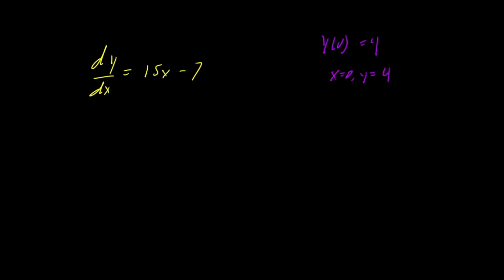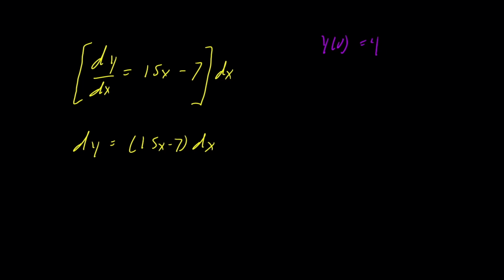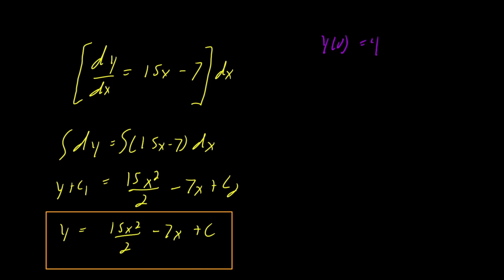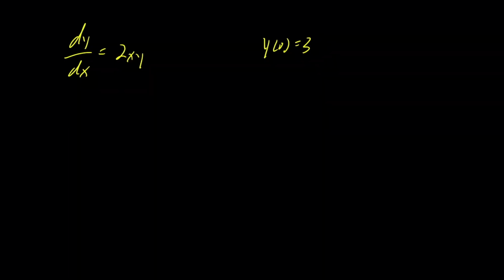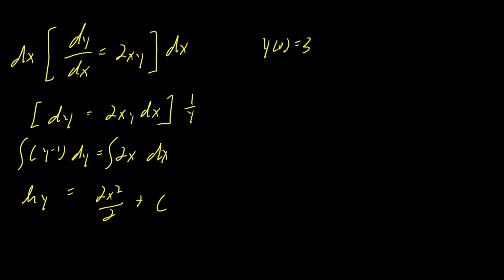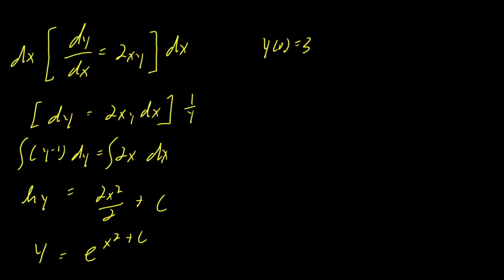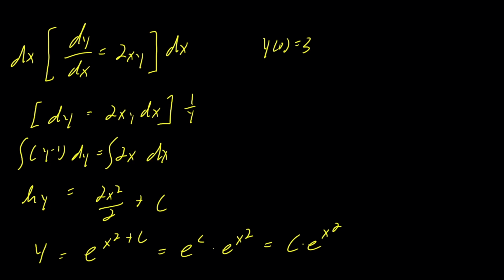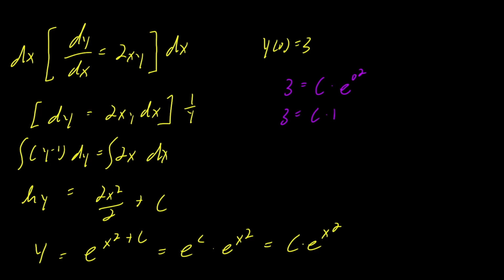Cracking Initial Value Problems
In a differential equations class, solving initial value problems involves finding a solution function that satisfies a given differential equation along with specified initial conditions. These conditions typically involve the values of the dependent variable and its derivatives at a particular point or over a specific interval. Solving such problems allows us to predict the behavior of dynamic systems accurately, providing insights into various real-world phenomena across fields such as physics, engineering, biology, and economics.